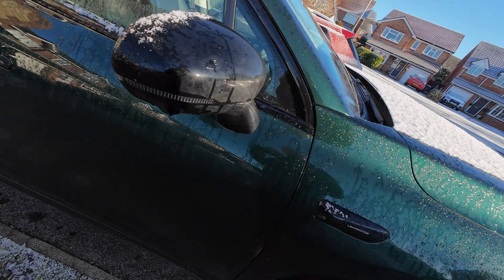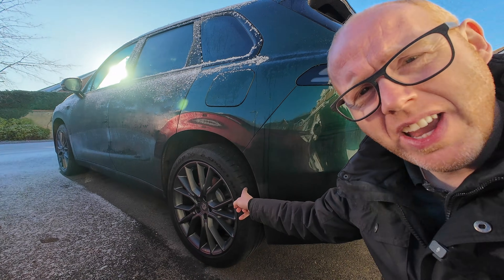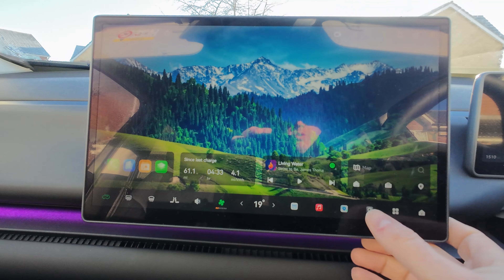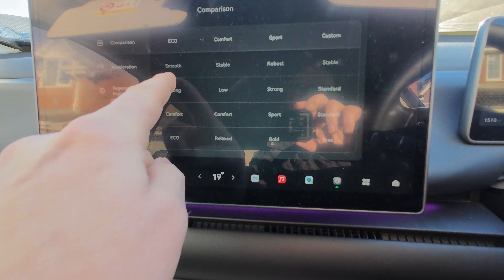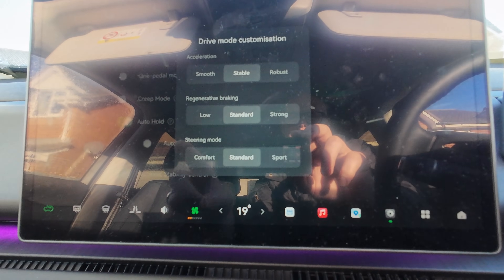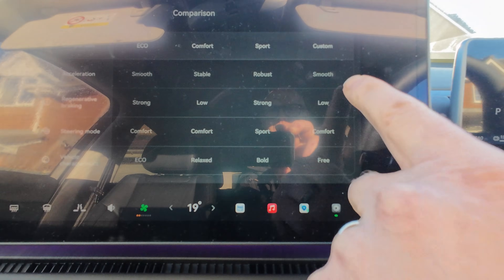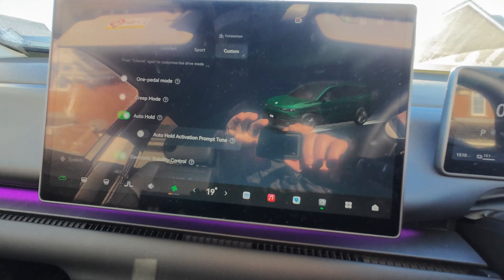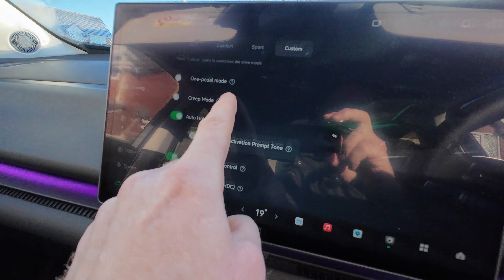Why EVs Feel So Bad in Snow – And How to Fix It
Buy Android Auto/Apple Carplay dongle for Leapmotor C10

This is the USB stick I would recommend.
It can be used in either USB port and at 32GB size it will work with the car straight out of the box.

Electric vehicles can feel surprisingly bad in snow — especially rear-wheel drive EVs with instant torque and strong regenerative braking.
If you’ve ever felt the car lurch, slide, or behave unpredictably on icy or snowy roads, this video explains why — and more importantly, what you can do about it.

I'll be using my own Leapmotor C10 to demonstrate what can be done.

Drawing on real-world snow driving experience, I walk through the EV settings that actually make a difference, including:

Why one-pedal driving can make snow driving worse

How to soften throttle response for better control

Why gentler regenerative braking matters on slippery surfaces

When (and when not) to rely on stability control

The single biggest upgrade for snow driving: tyres

This isn’t theory — it’s practical advice you can apply immediately if you can’t fit winter tyres and still need to drive.

Whether you’re new to EVs or coming from petrol/diesel cars, these tips will help you drive more smoothly, more predictably, and more safely in winter conditions.

My system :
16 NW facing & 6 SE facing
Installed by Dorset Solar Solutions
20kWh Dyness Battery

200L UniStor Cylinder
45L Buffer tank
140sqM Detached 1997 built house
10mm copper microbore pipework downstairs